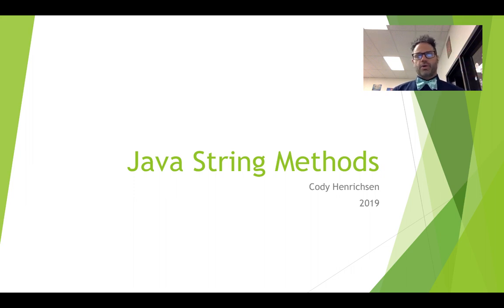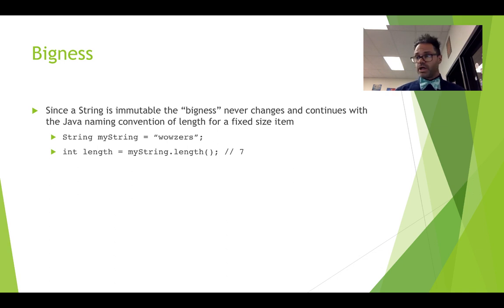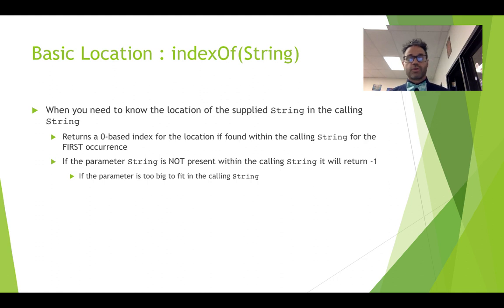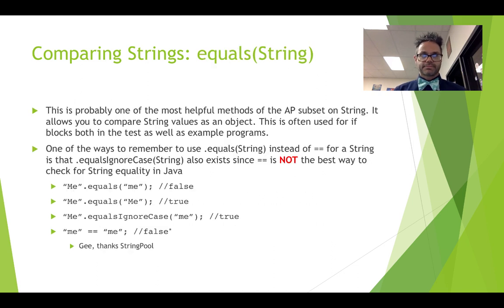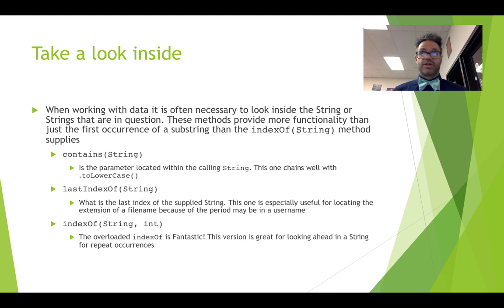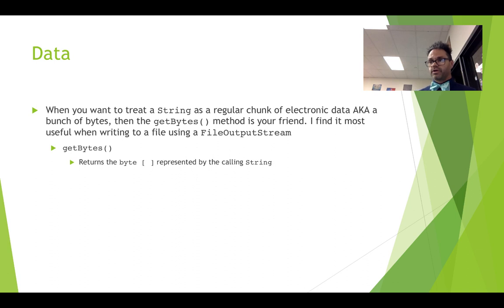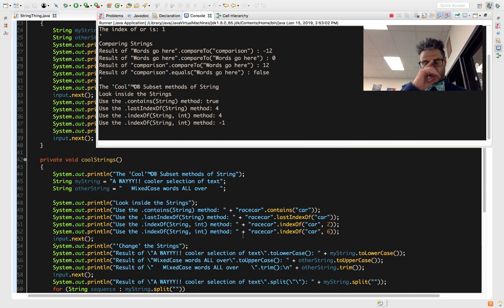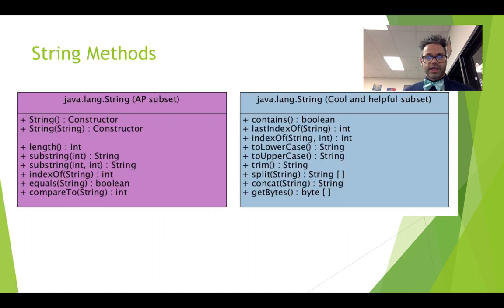Java String Methods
Explanation and examples for the AP CS Java String subset and 'cool' subset of methods for String manipulation in Java.

Table of Contents:

00:00 - Java String Methods
00:11 - String Methods
00:32 - AP Subset
00:56 - Constructors
02:08 - Bigness
03:09 - Parts of a String
05:13 - Basic Location : indexOf(String)
05:59 - Comparing Strings: compareTo(String)
08:07 - Comparing Strings: equals(String)
09:49 - Cool Subset
10:10 - Take a look inside
11:36 - Change the String
13:18 - Data
14:00 - String code samples
18:23 - Java String Methods
18:24 - String Methods